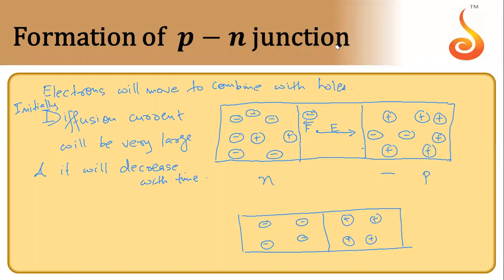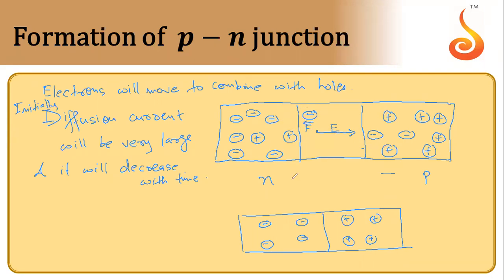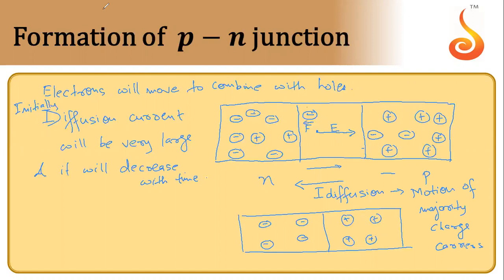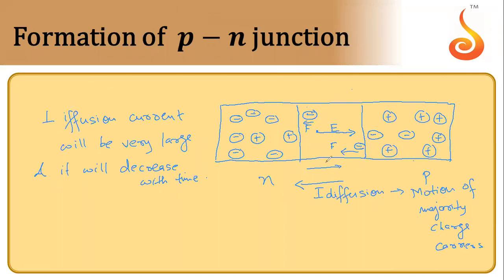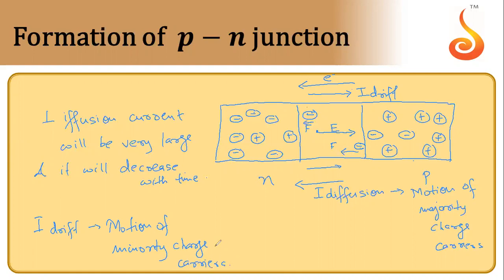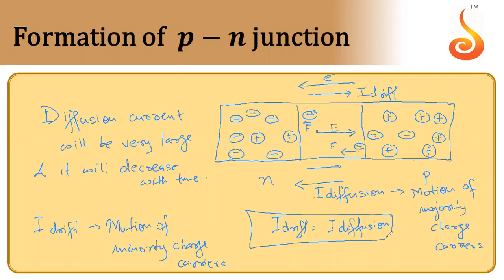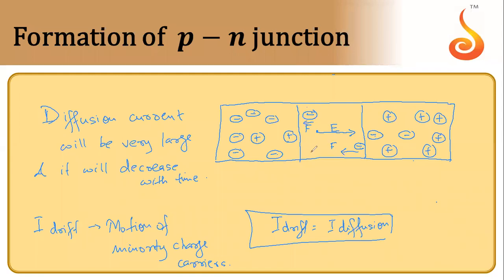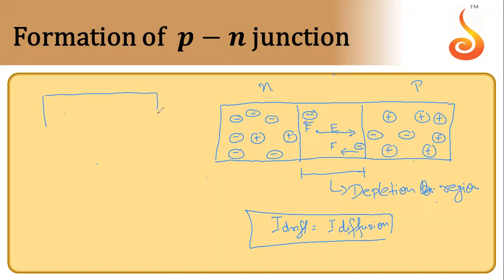PU 2 | KCET | Physics | Semiconductor | Lecture 3 | Slide 10 | Drift and Diffusion Current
Welcome to Concept Videos for KCET! This slide will explain Semiconductor. We will focus on Drift and Diffusion Current. We are sure you will have an effective learning experience.